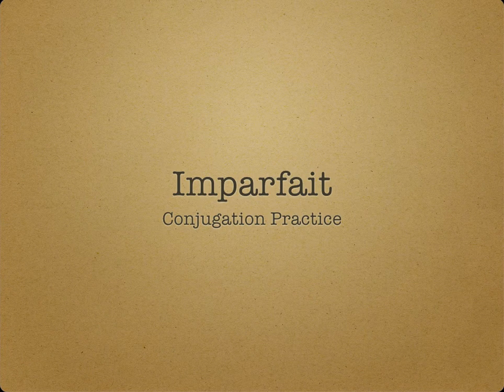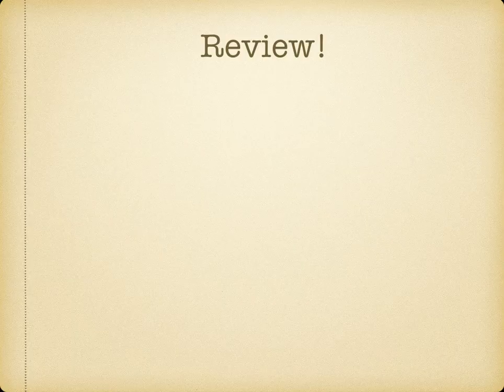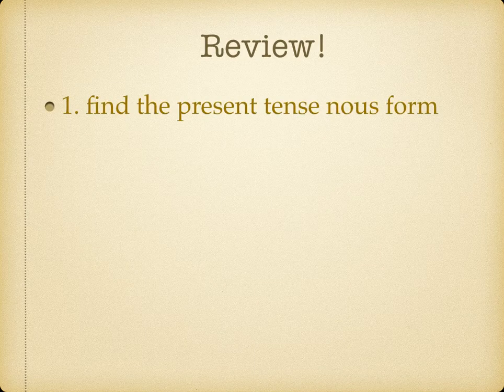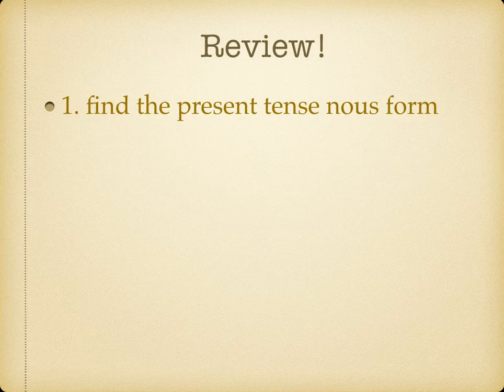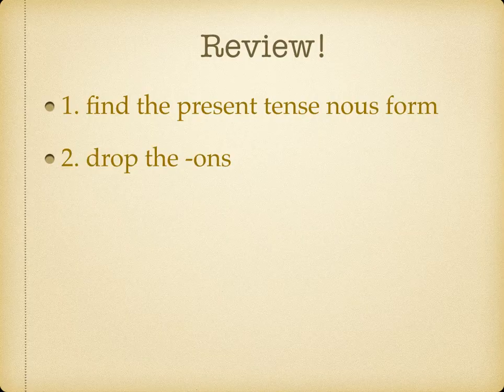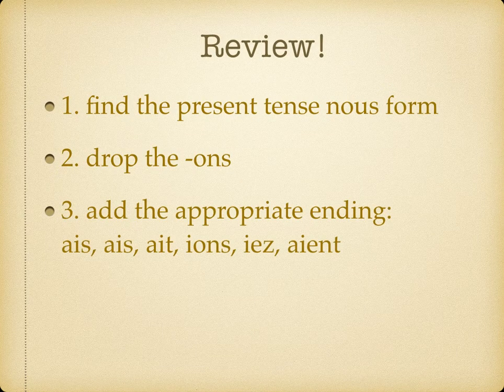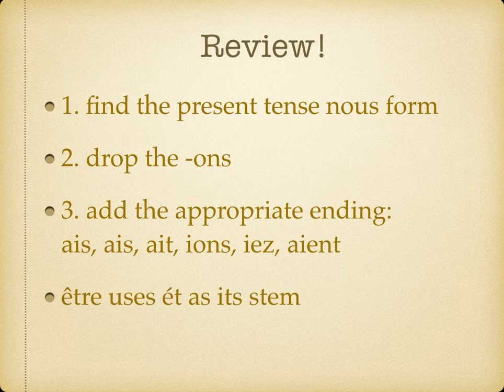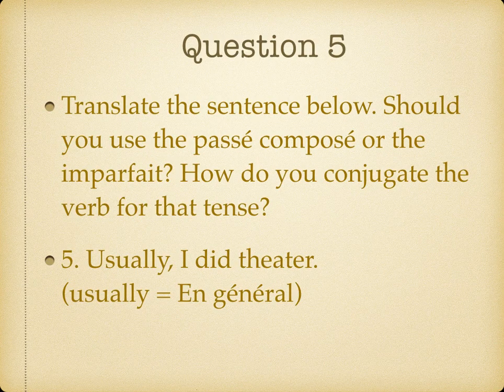Imparfait Practice 1